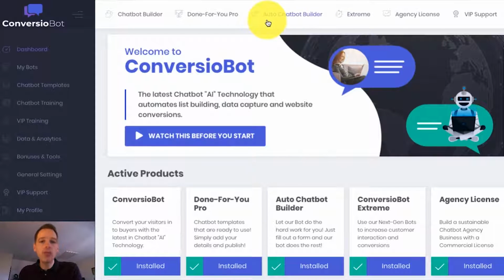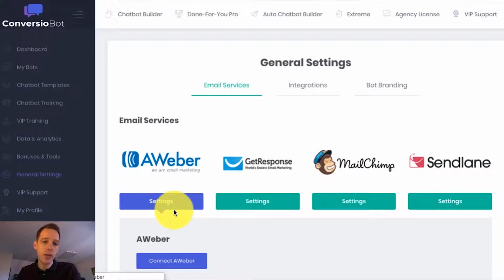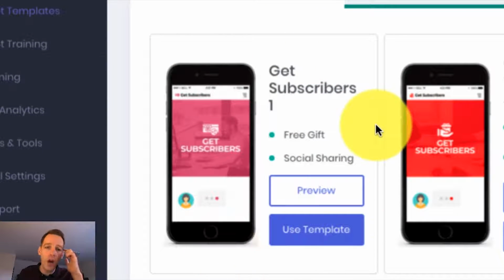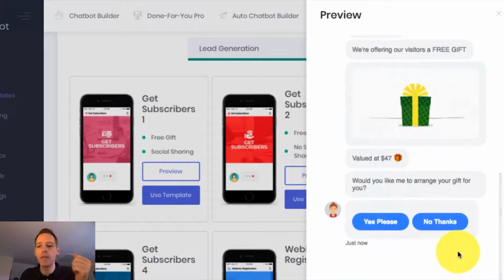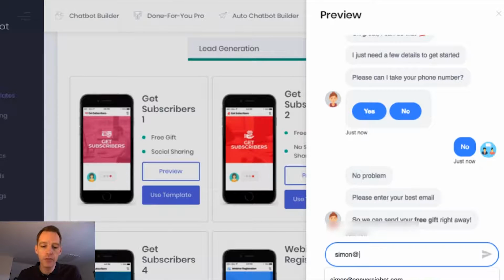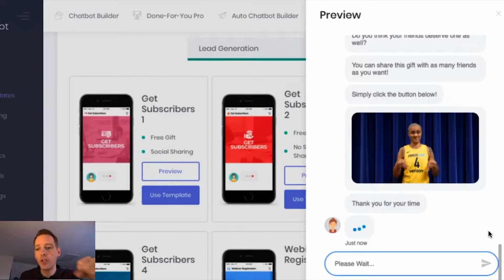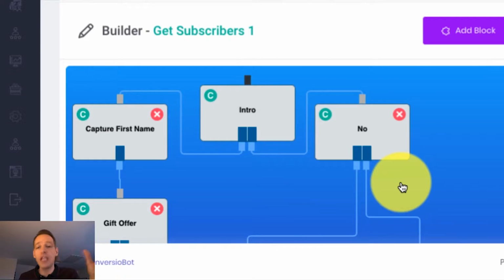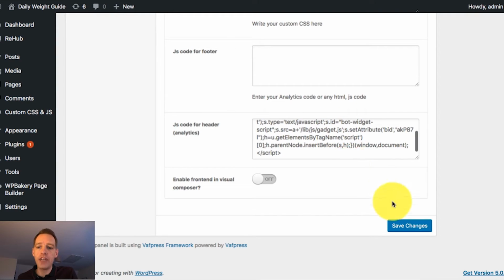Message card jewelry ConversioBot Product Demo